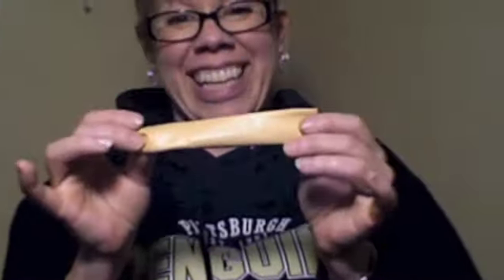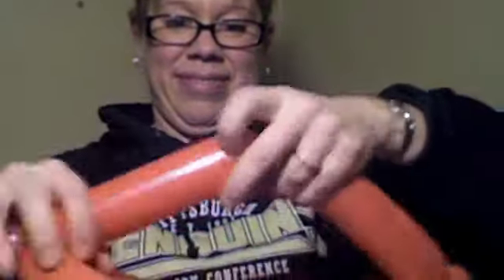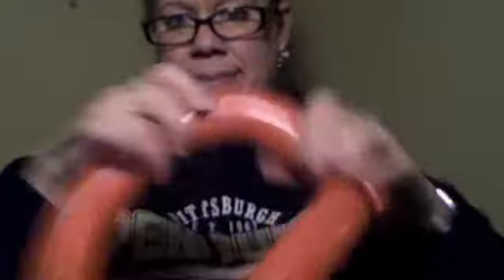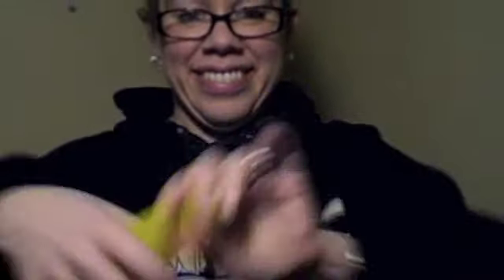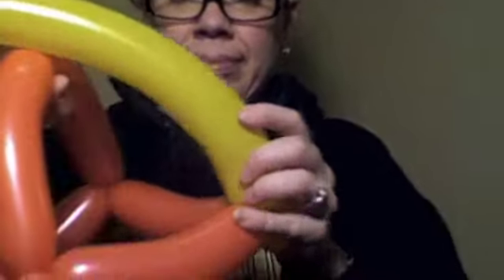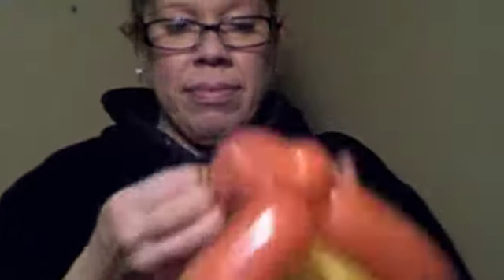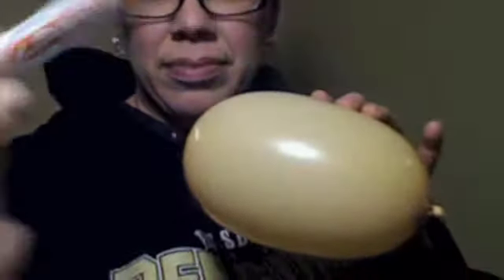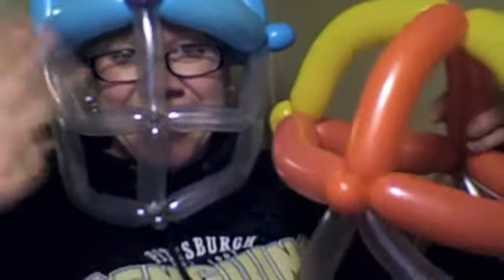TOUCHDOWN YAY!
Please switch over to my newer YouTube channel
Happy Twisting